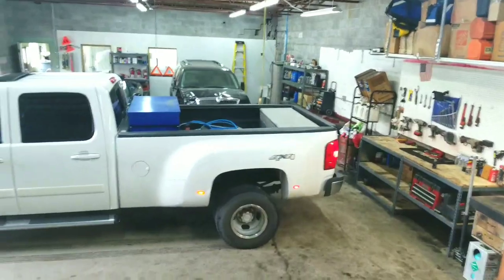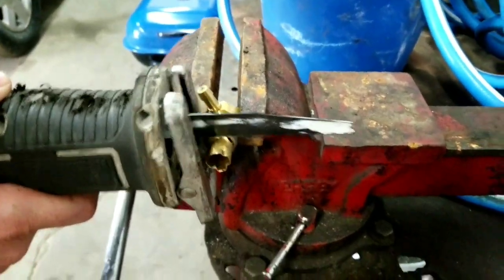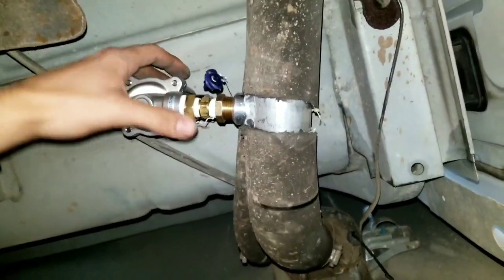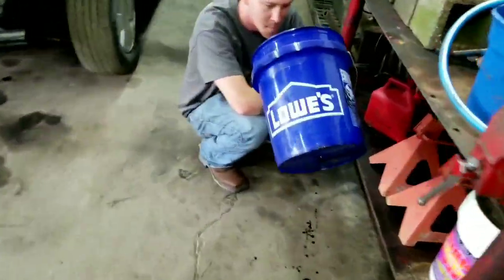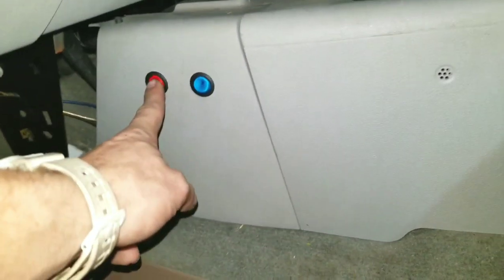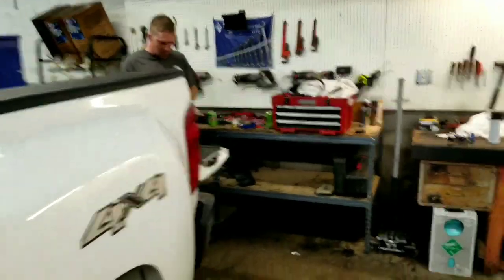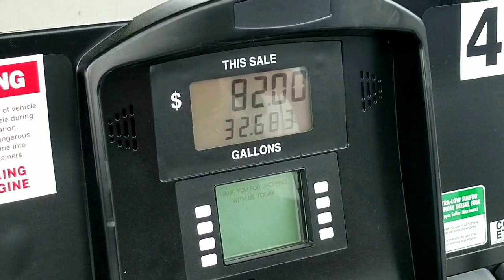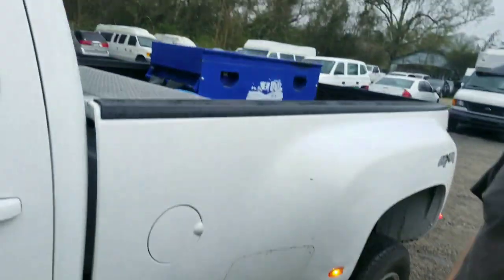Big Booty Judy gets some TLC!!!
Having fun Installing a 60 gallon aux tank in my brother adam graves' 2007.5 Chevrolet Duramax! And a mini burnout